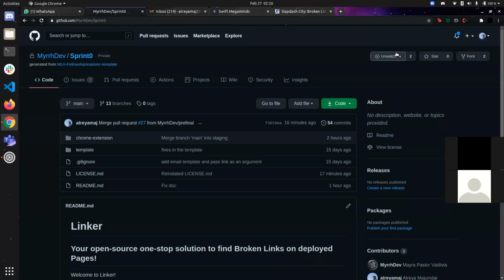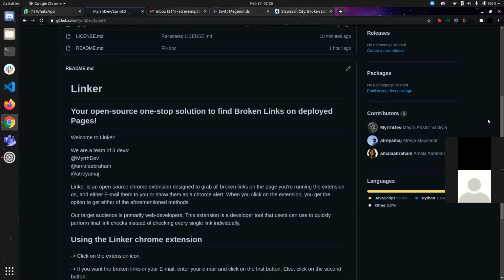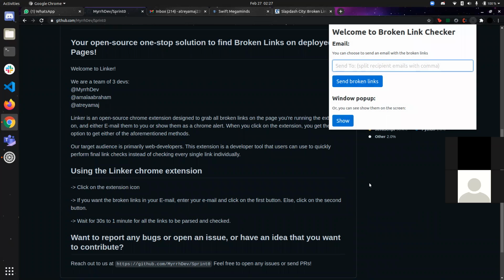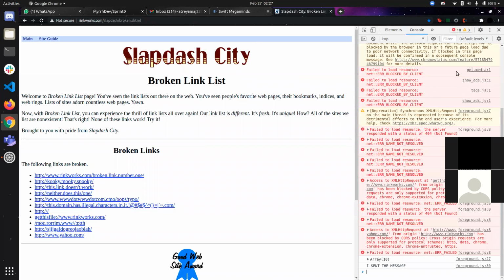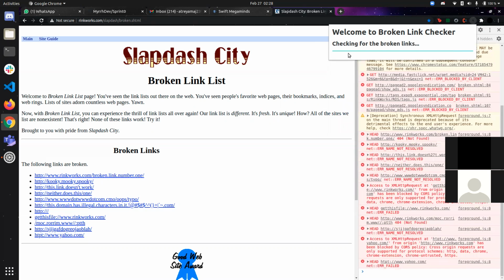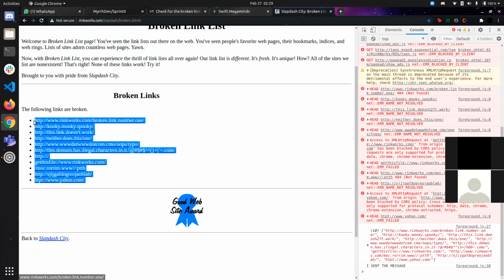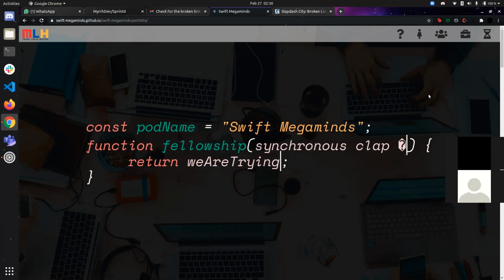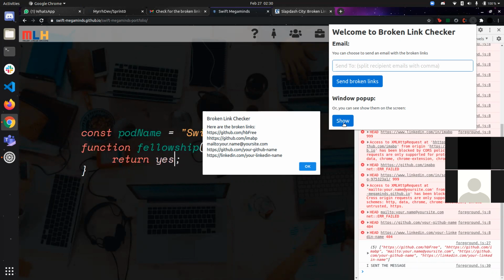MLH Fellowship Pod 2.1.1, Team Amala, Atreya, Mayra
This is our submission for the first sprint. We have made a chrome extension called Linker.